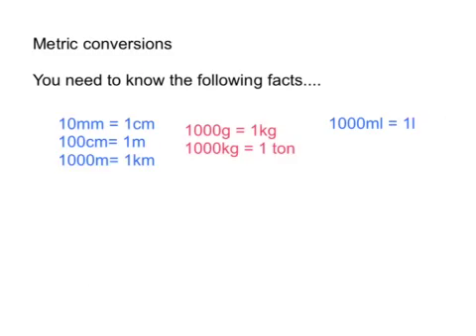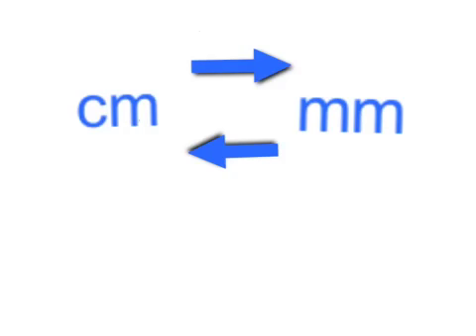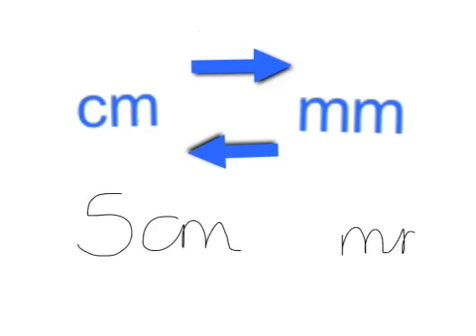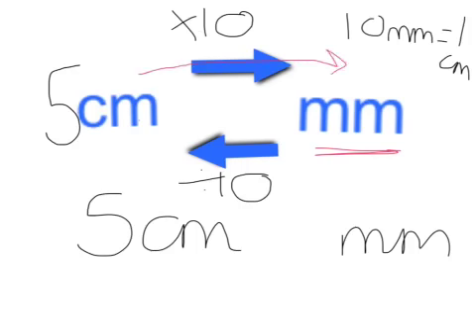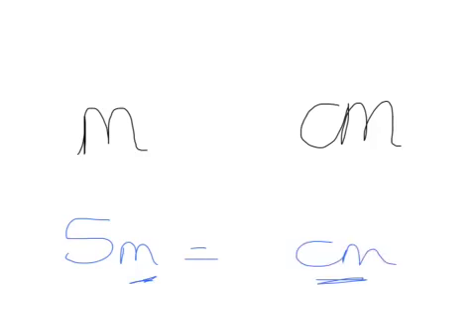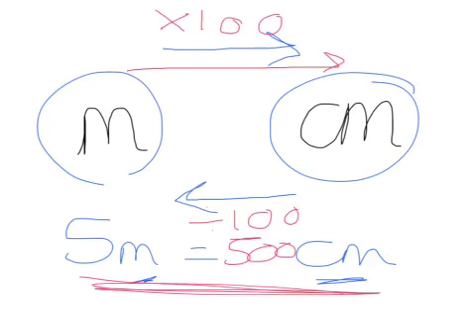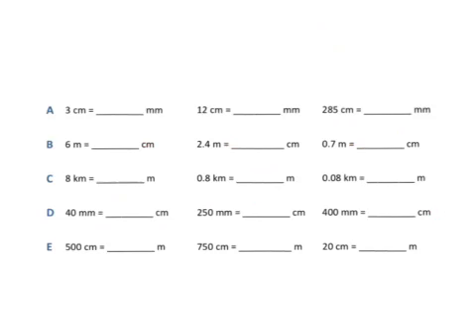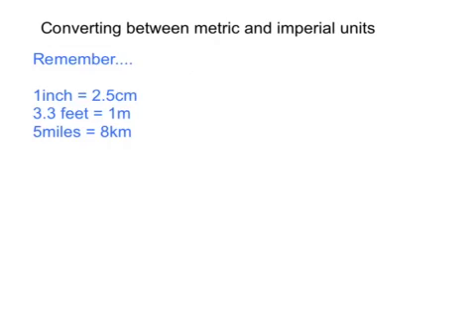Converting between units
Metric and imperial conversions